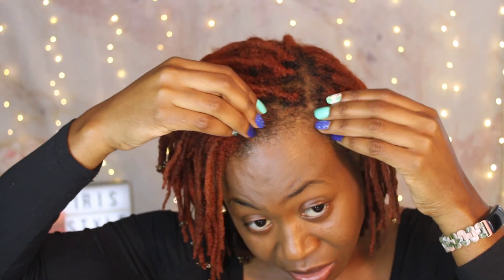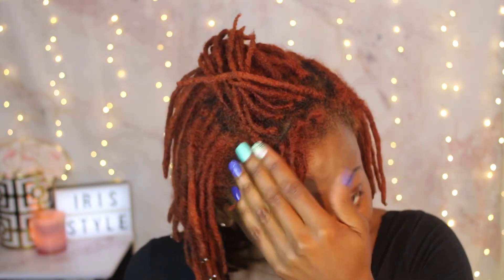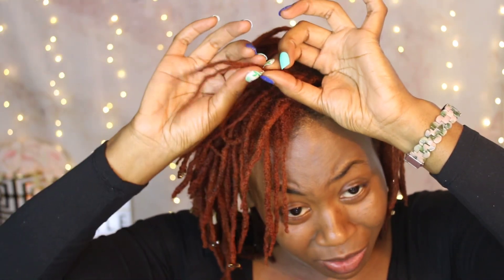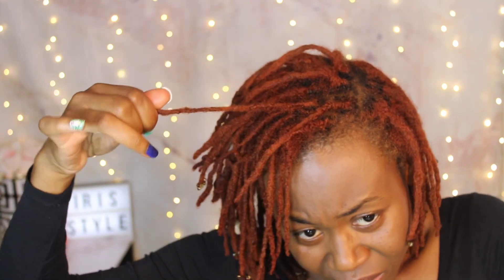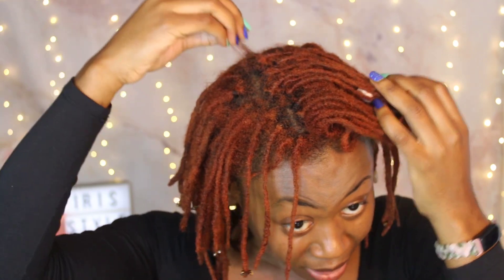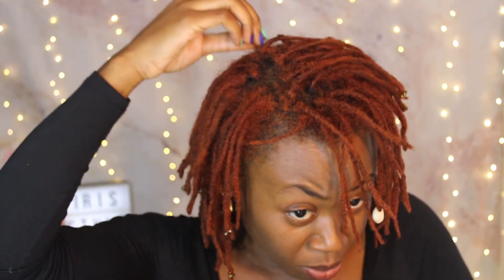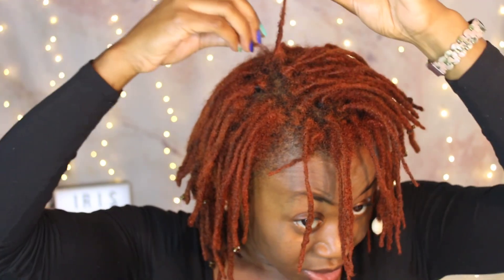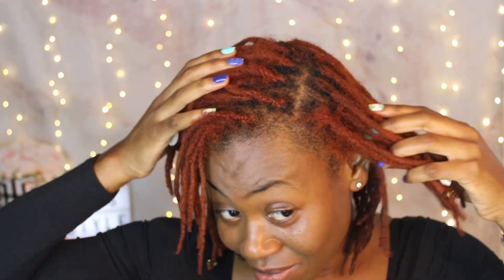Loc Journey | Analyzing my Locs at 23 Months | Locs on Fine Hair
Here I'm analyzing my locs at this stage in my journey. Thank you so much for taking the time to check out my channeI l appreciate it🥰

Take Care,

Iris

👋🏾Hi, my name is Iris. I am a mom of 2👫🏾. 2020 was the year of my spiritual awakening so I decided to start my loc journey July 27.  I appreciate it🥰